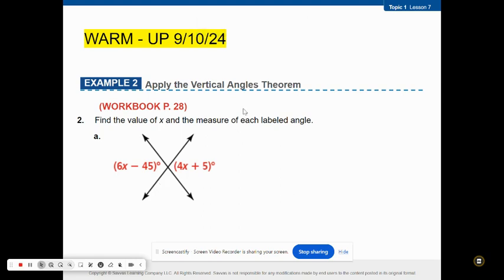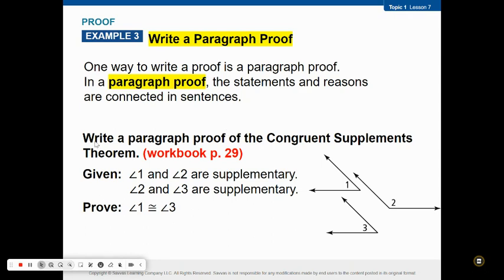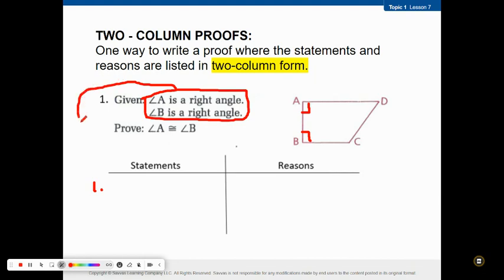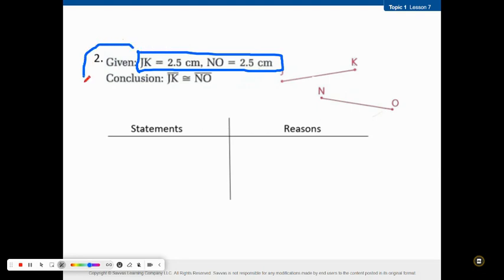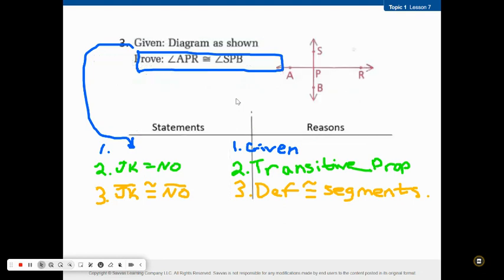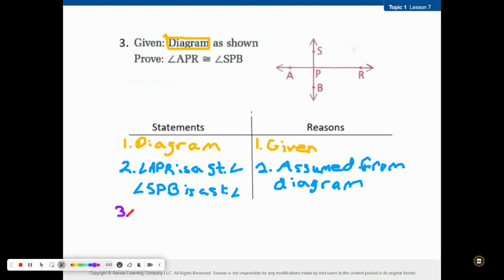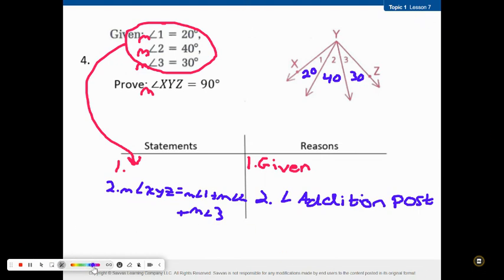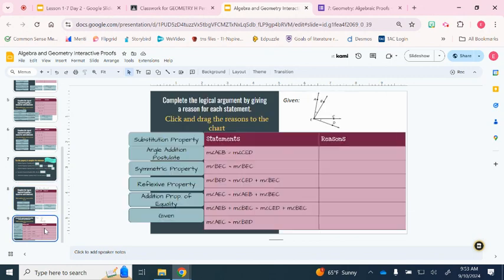GH: Lesson 1.7 Day 2